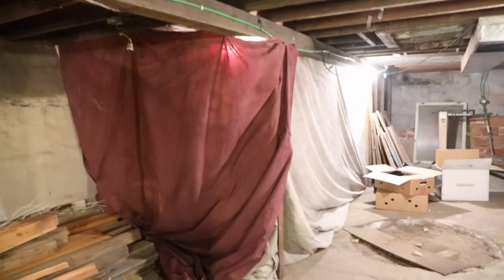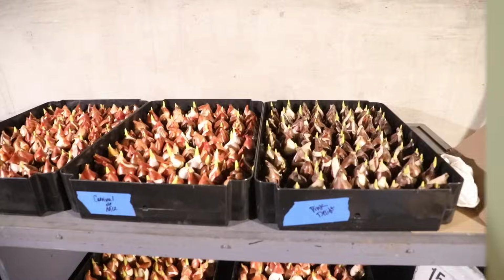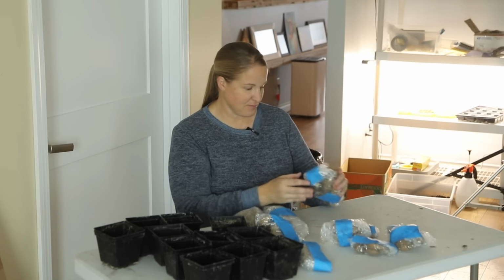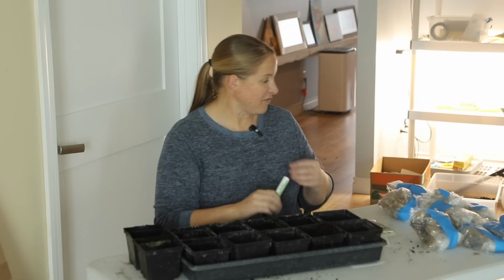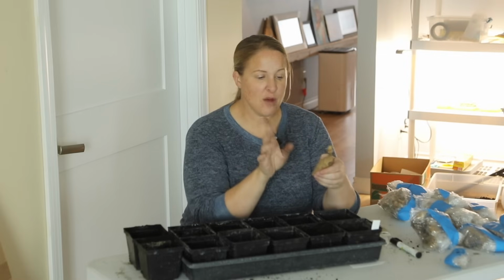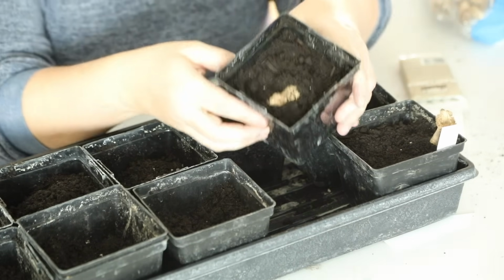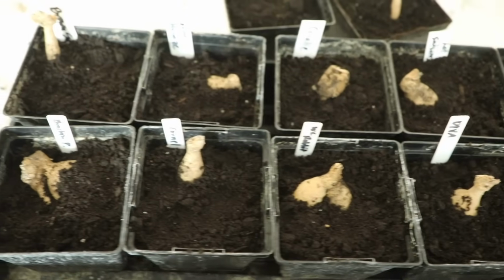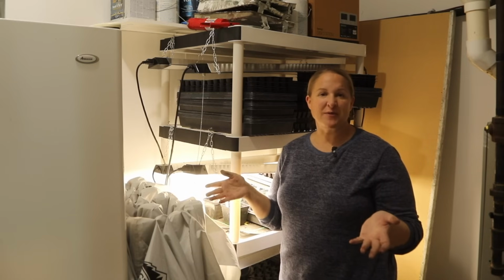Rooting Dahlias Tubers To Take Cuttings - Growing Cut Flowers, Sunshine and Flora Flower Farm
PRODUCTS I USE: